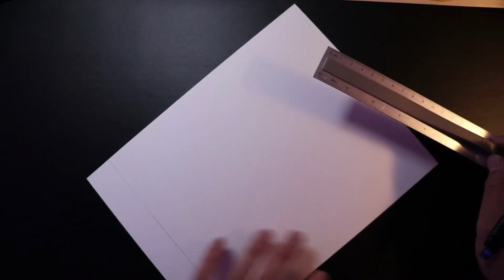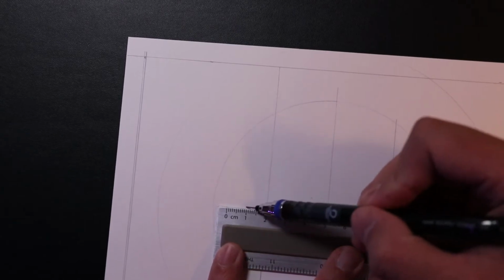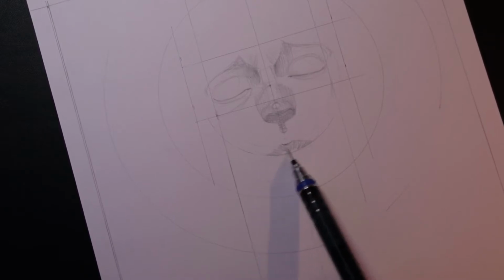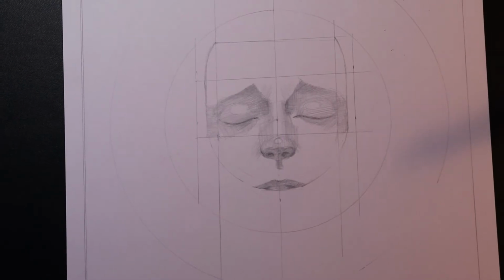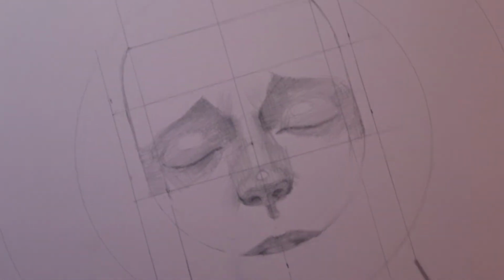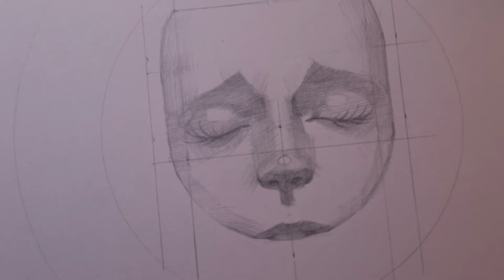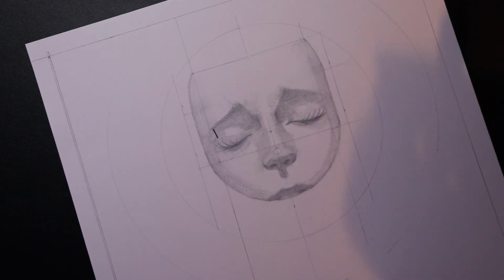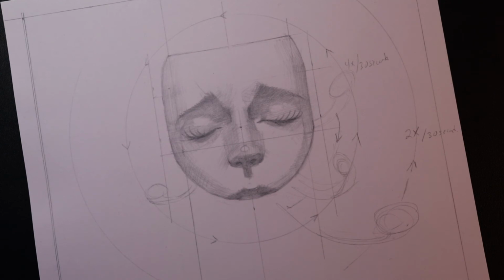Above Wong Art NFT artist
Hey fans. As of today we are at 240K Followers on Tik Tok. I am putting more of my longer content on here for you fine folks. You don't have to watch the whole thing. Break out your sketchbooks and draw with me. I hope you get to listen to my voice and hear the messages that I hear. I only want to bring calmness into your life just as I allow it in mine. Enjoy and thank you again for all the support.

About the art: This is the first part of my new NFT. My NFT's are sold and displayed on Foundation, OpenSea, & Raribles